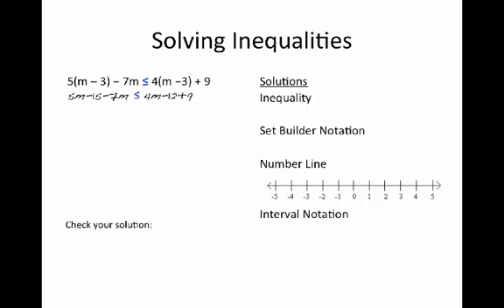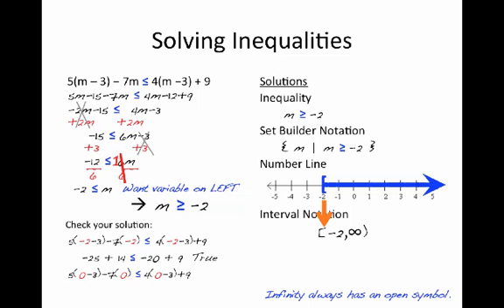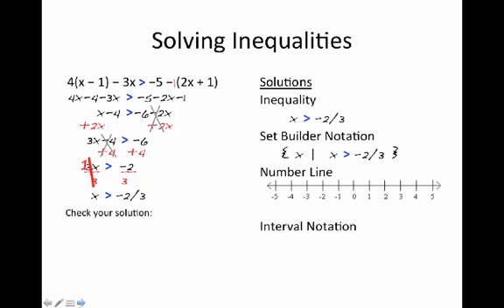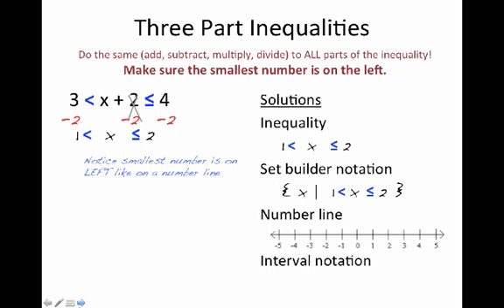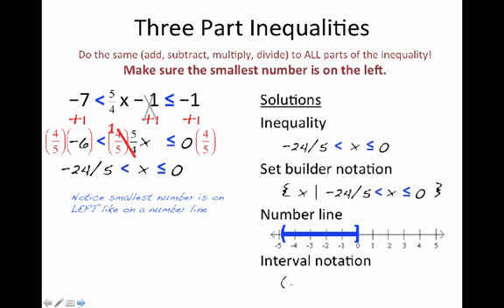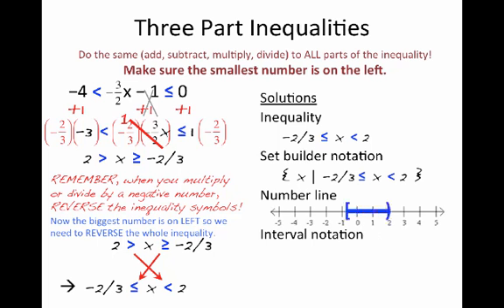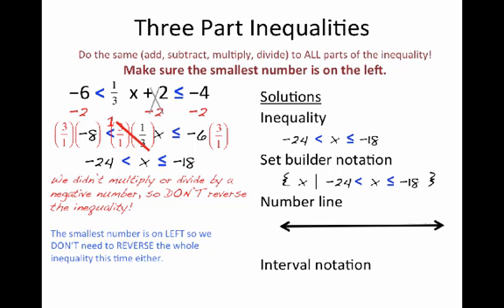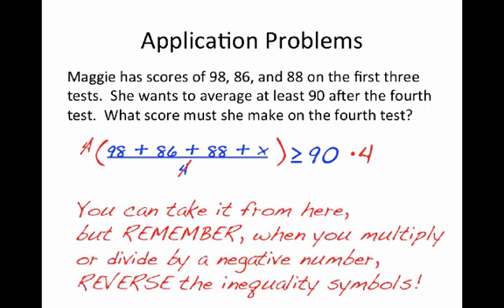Linear Inequalites Part B